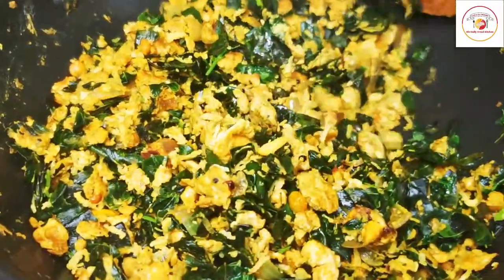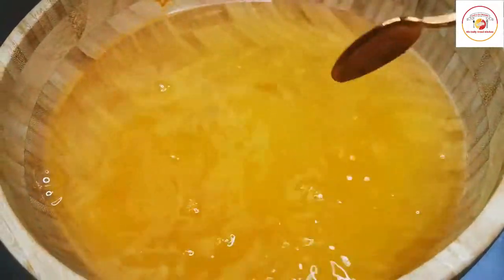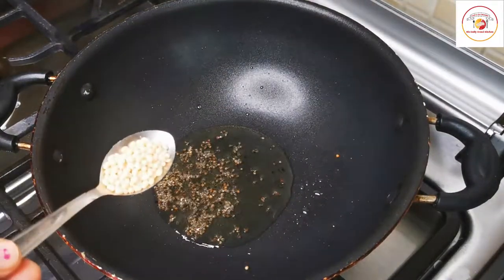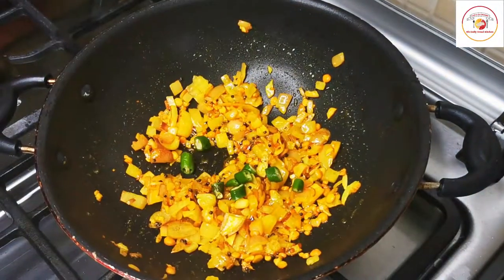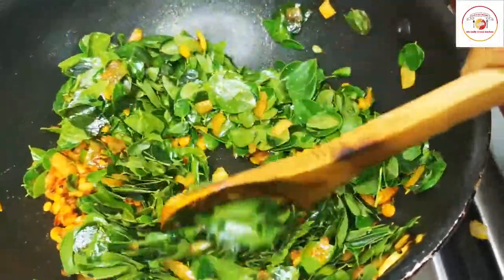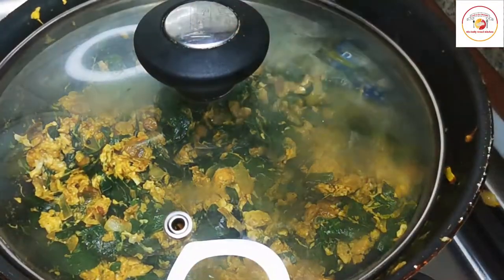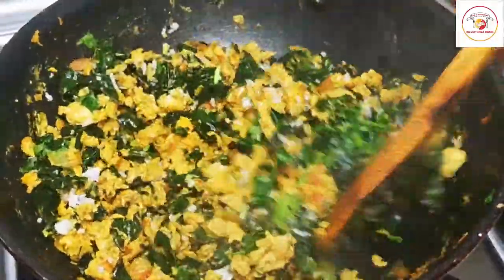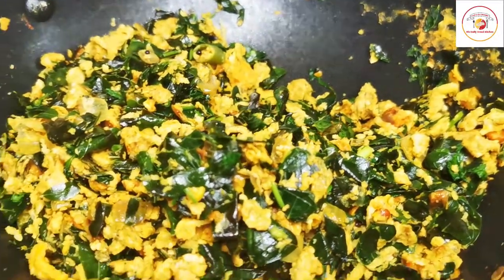Drumstick Leaves Egg Bhurji | Muringayila Mutta Thoran l Diabetic friendly recipe l best side dish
Dear Friends,

Thanks for your turnback. Today's video is preparing very healthy, diabetic friendly recipe & healthy recipe for indian bread like chapati, roti, parota. This way of stir fry drumstick leaves egg burji best for rice too. So in this video is preparing the recipe.  you will earn how to cook  with simple steps in a minutes of cooking.

This way of preparing the meal side dish recipe has lot healthy benefits. only  extract the leaf not the stems, washing them in the water with turmeric  is important to keep the drumstick herbs clean and fresh. Let's check out for healthy benefits ;

The leaves have 7 times more vitamin C than oranges and 15 times more potassium than bananas. It also has calcium, protein, iron, and amino acids, which help your body heal and build muscle. It's also packed with antioxidants, substances that can protect cells from damage and may boost your immune system.

Lower blood pressure and slow heart rate because of the alkaloids in the plant.
Uterine contractions from moringa bark.
Cell mutations caused by a chemical isolated from roasted moringa seeds.
Interference with fertility.
Upset stomach, gas or diarrhea due to laxative properties.

To date, studies show that Moringa oleifera may lead to modest reductions in blood sugar and cholesterol. It may also have antioxidant and anti-inflammatory effects and protect against arsenic toxicity. Moringa leaves are also highly nutritious and should be beneficial for people who are lacking in essential nutrients.

Ingredients for the recipe :

Drumstick leaves l Moringa leaves l ನುಗ್ಗೆ ಸೊಪ್ಪು ಮೊಟ್ಟೆ ಪಲ್ಯ

1 cup - drumstick leaves
2-3 tbsp oil
1/4 tbsp mustard seeds
1/2 tbsp urad dal
1/2 tbsp channa dal
Turmeric - herbs cleaning & cooking
Onion medium - 1 chopped
1 green chilly
1/4 tbsp green chilly powder
garlic chopped 1/2 tbsp
egg - 3 used (you can increase or decrease the quantity)
Coconut grated  2 tbsp - optional
Corriander leaf 2 tbsp

Thank you for your support and bless you all.